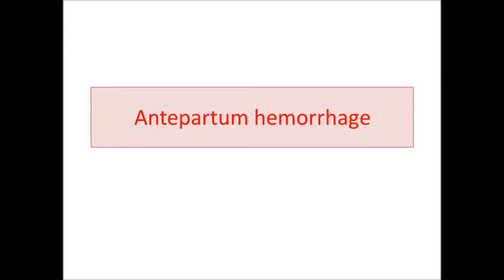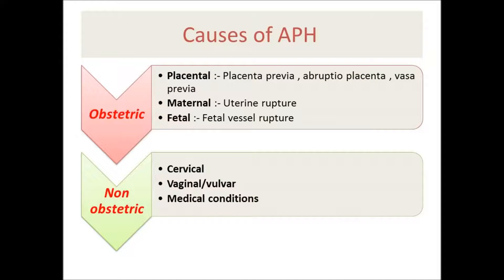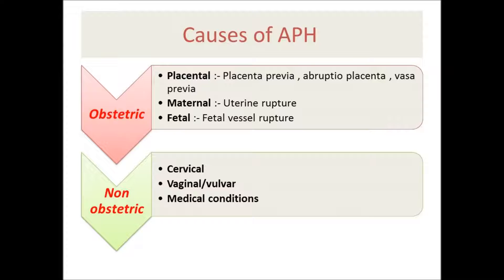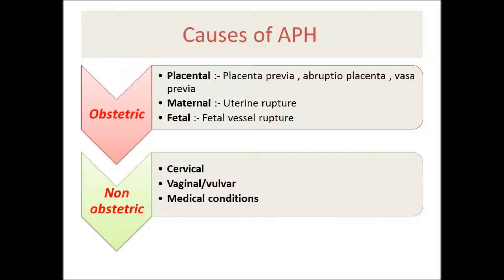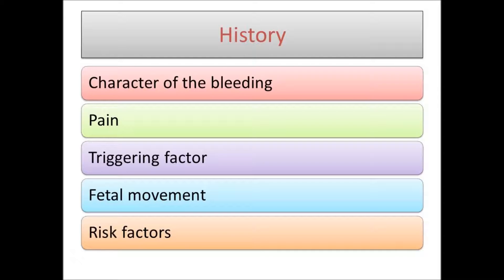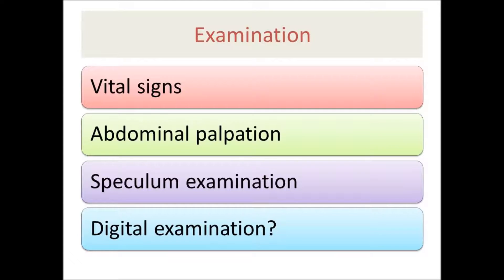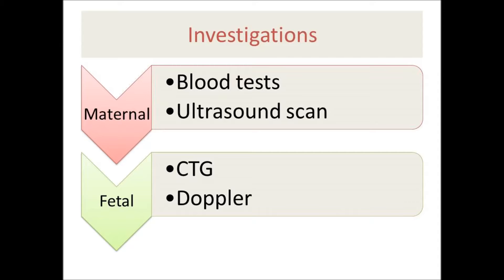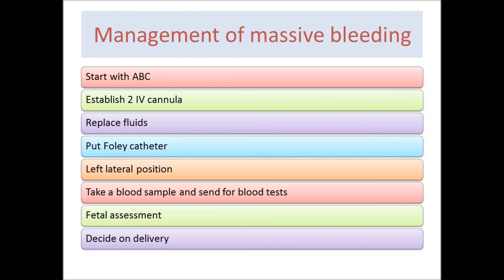Antepartum hemorrhage intro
An introduction about antepartum hemorrhage including the causes and the management of massive bleeding